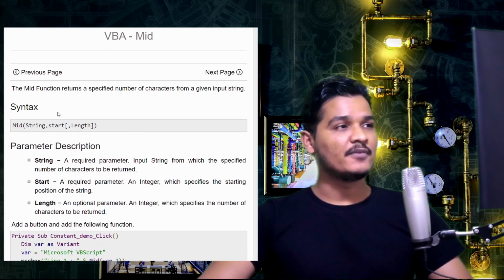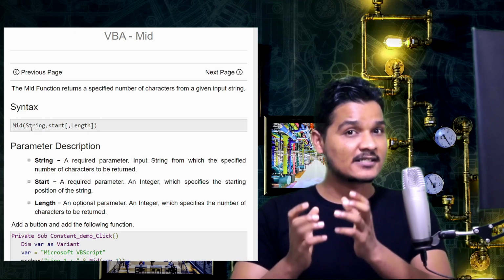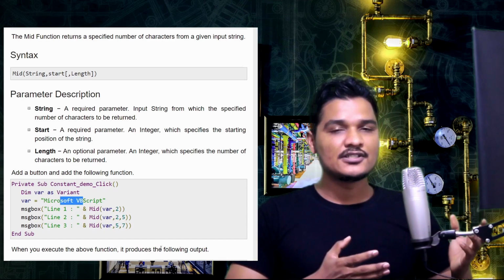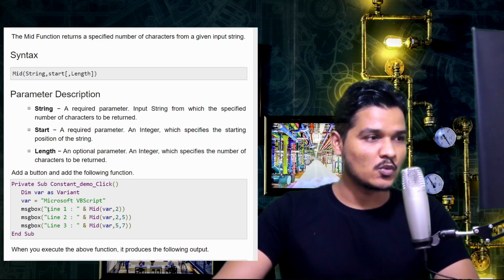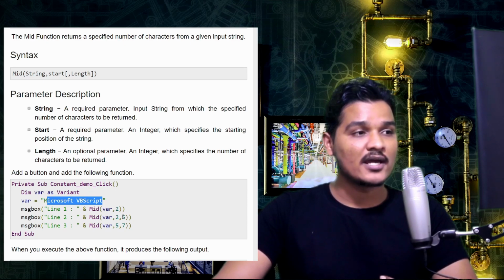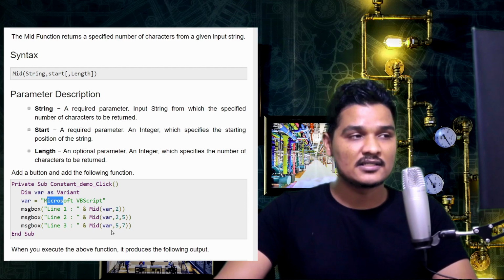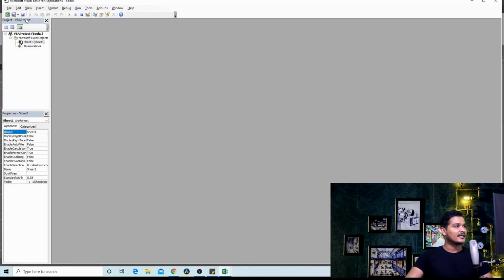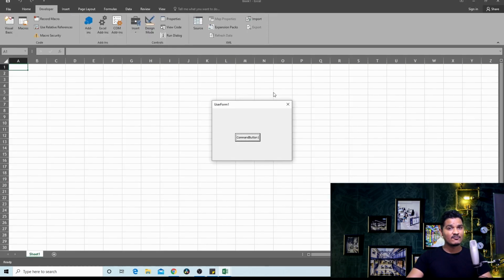Learn Excel VBA- String Functions : Mid function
We are going to learn excel vba Mid function in this video.
it will cover syntax, example and use of mid function.